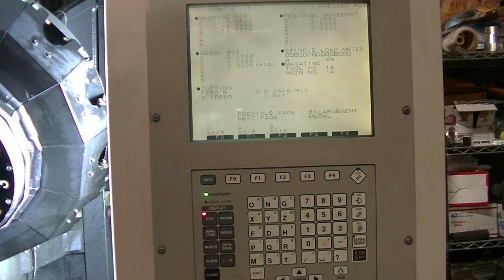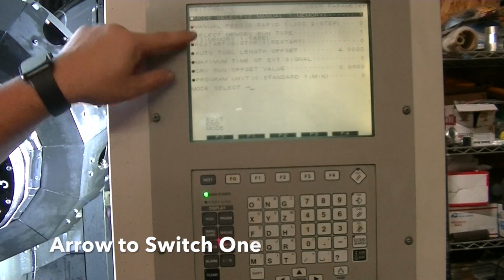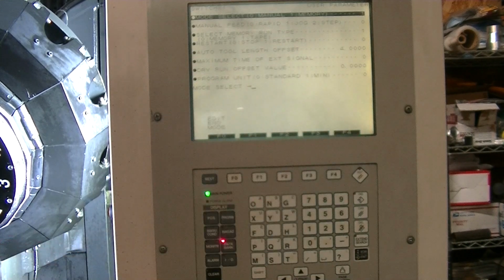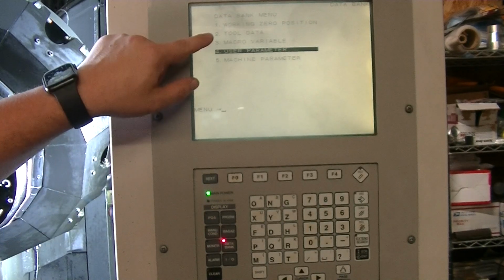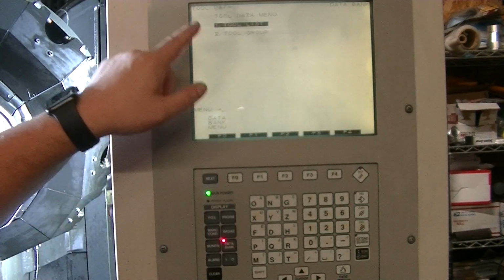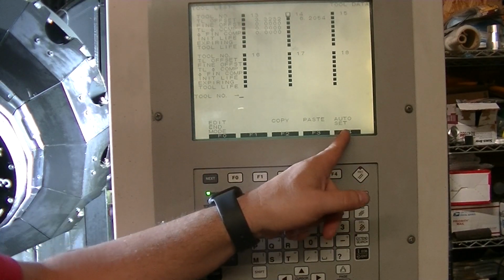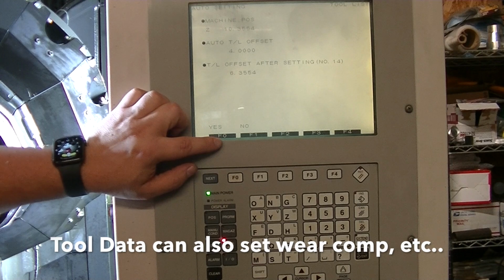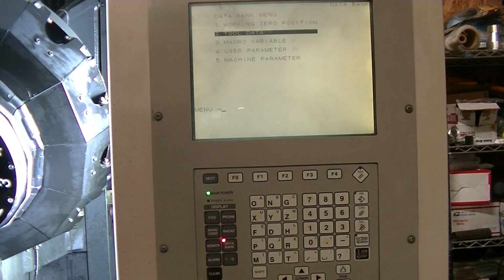Brother A00 Control - Tool Length Offsets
Setting tool offsets in the Brother control is very easy once you understand the basics. Let's walk through setting the correct parameter and then an example of setting a tool.